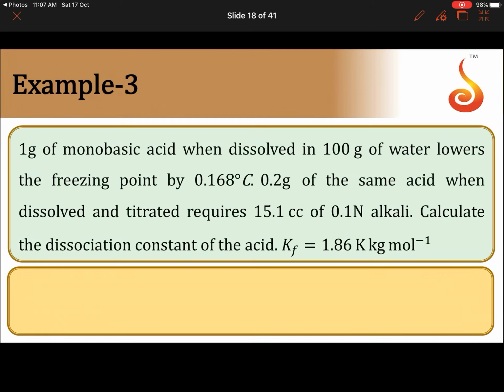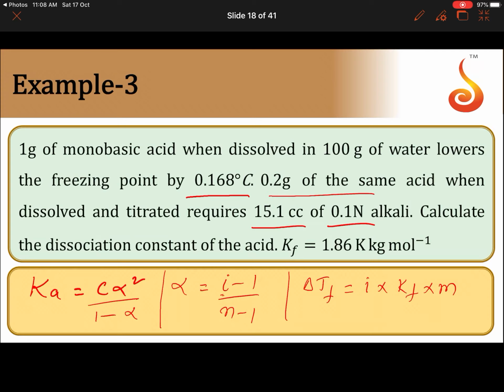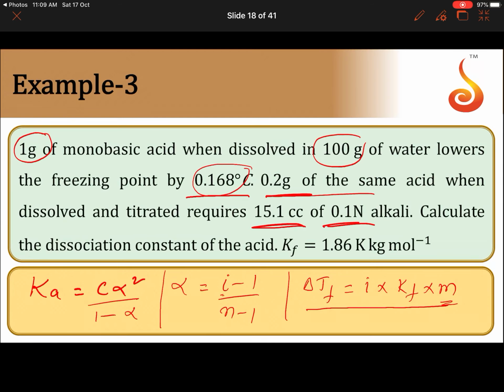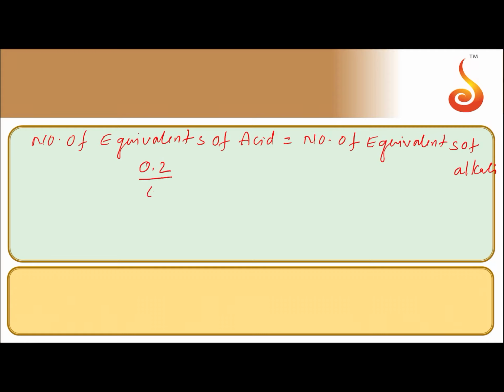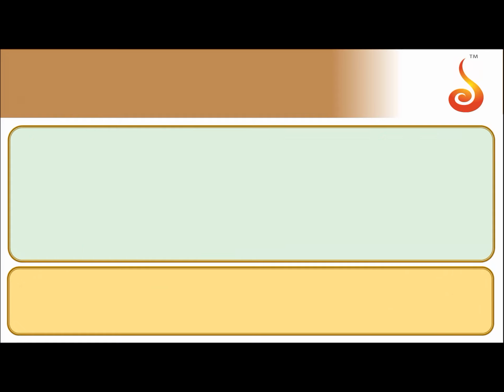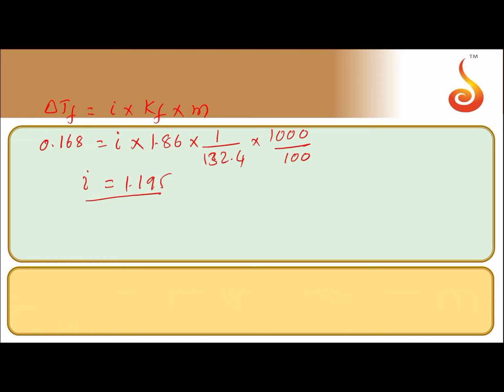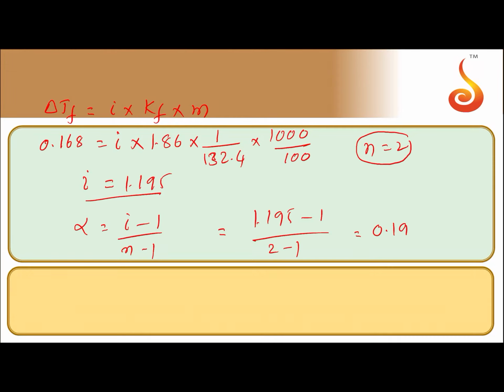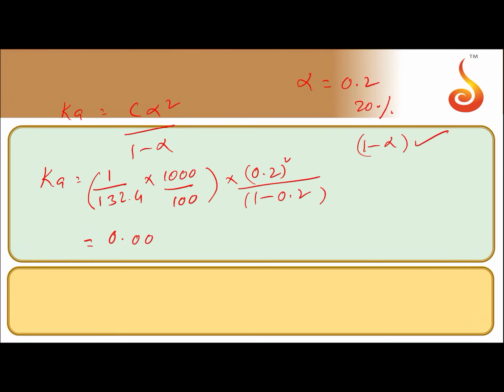S2 | Chemistry | Solutions and Colligative Properties | Lecture 4 | Slide 14 | EX 3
Welcome to Concept Videos for Chemistry! This slide will explain Example 3 of Solutions and Colligative Properties. We are sure you will have an effective learning experience.